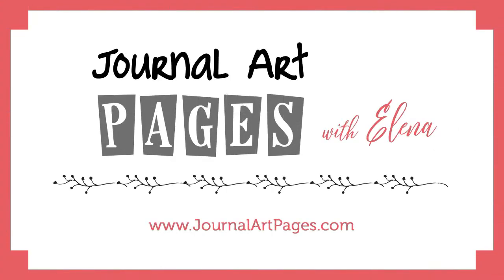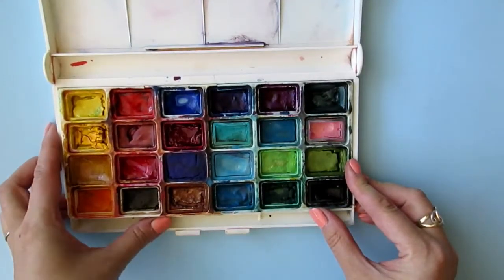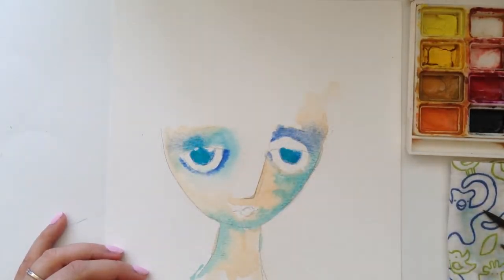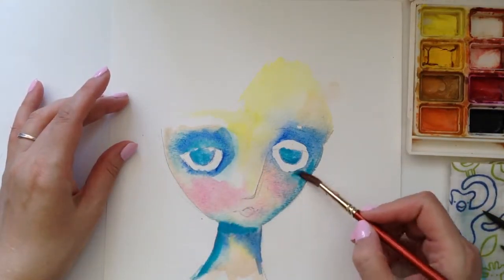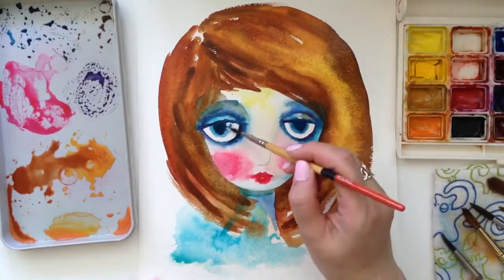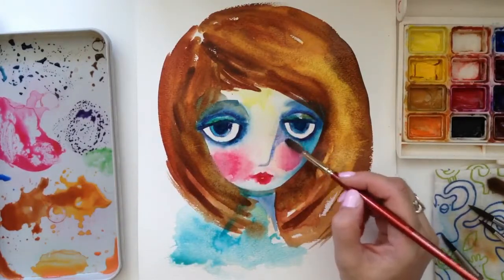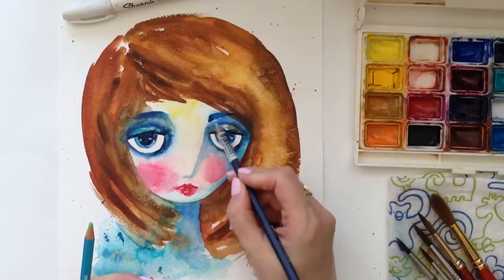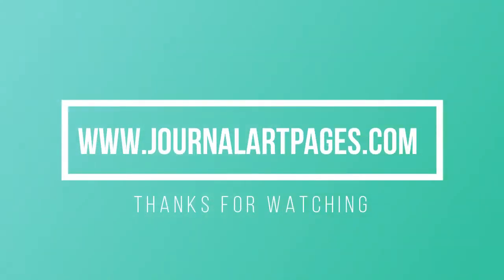Character Portrait Illustration with White Nights Watercolors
Paint in watercolors, painting a fun girl character wet-in-wet style, very loose and fun. Using White Nights by St. Petersburg watercolour paints, a palette of 24. Hugs, Elena

Thanks!